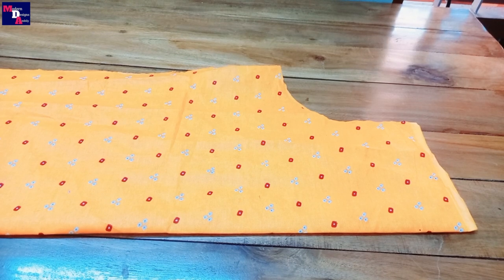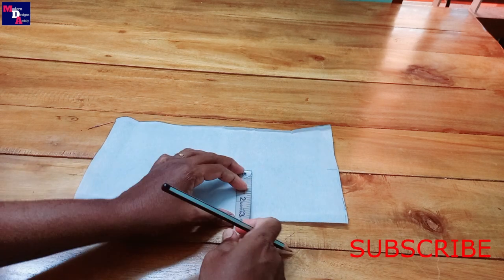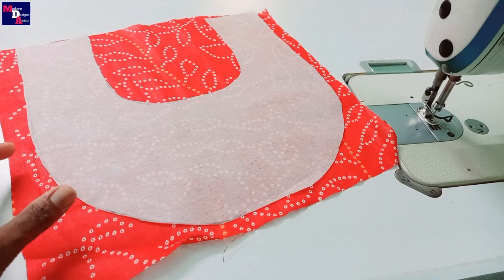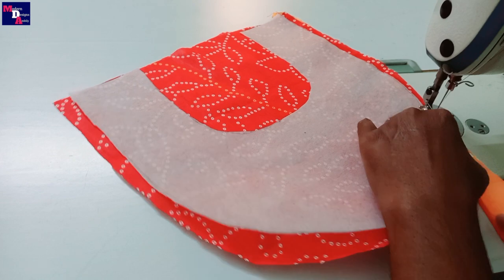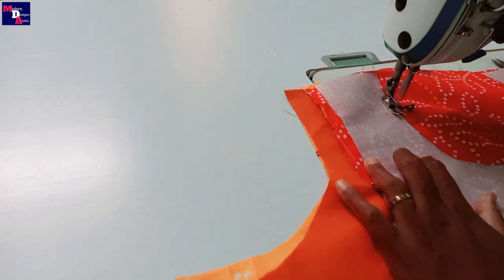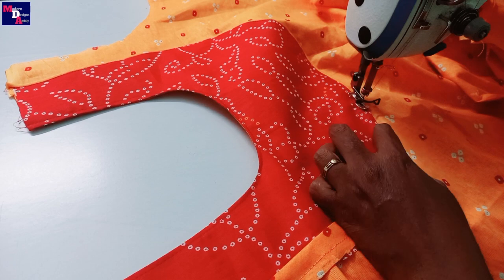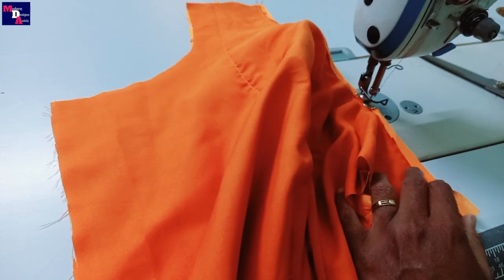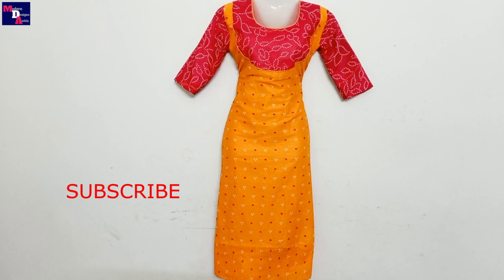Kurti designing-ൽ പുലിയാകാം | ഇങ്ങനെയൊരു variety kurti stitch ചെയ്ത് നോക്കൂ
വളരെ ഭംഗിയുള്ള ഒരു kurti designing  ആണിത്.എല്ലാവർക്കും  easy  ആയി ചെയ്യാൻ പറ്റുന്ന kurti ആണ്,try ചെയ്ത് നോക്കണം.Cotton material വച്ചാണ് ഈ kurti stich ചെയ്തിരിക്കുന്നത്.വളരെ simple ആയി ചെയ്യാം പറ്റുന്ന design ആണിത്.എന്ത് doubts ഉണ്ടെങ്കിലും comments ആയി അറിയിക്കണം.എല്ലാവരും  channel SUBSCRIBE ചെയ്യാനും മറക്കരുത്.